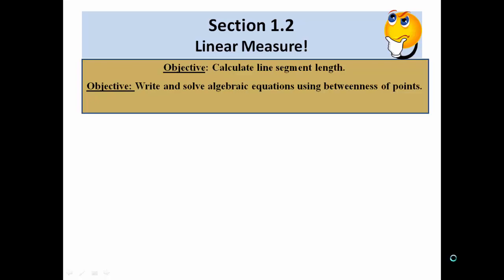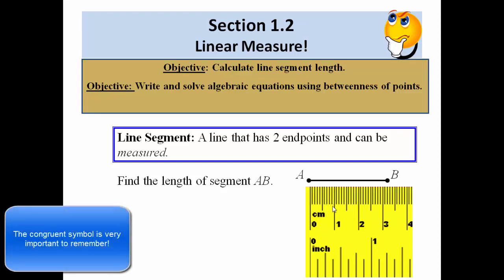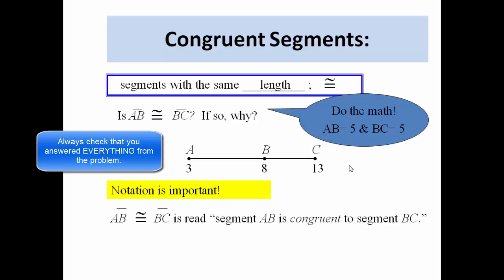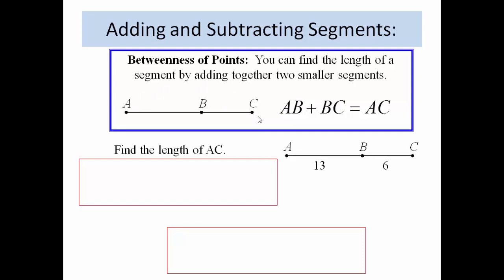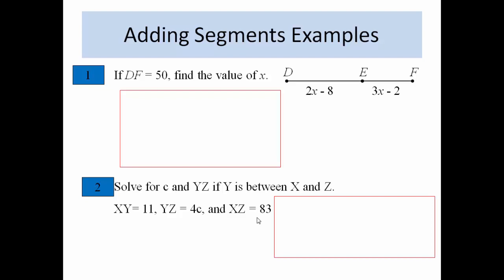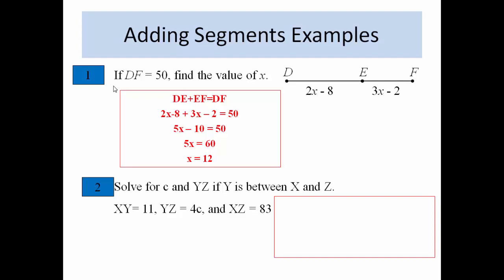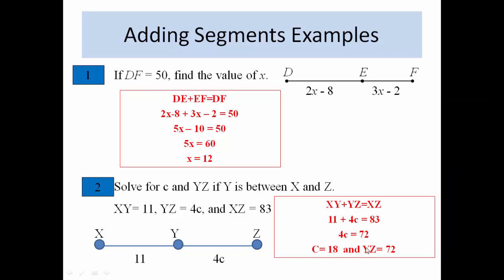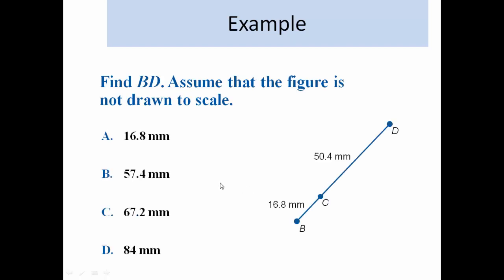1.2 Linear Measure